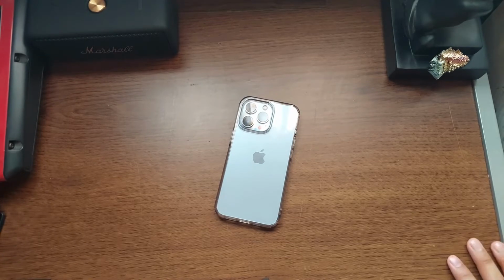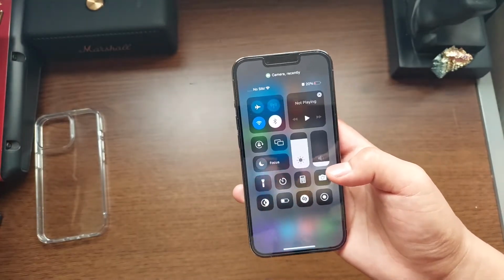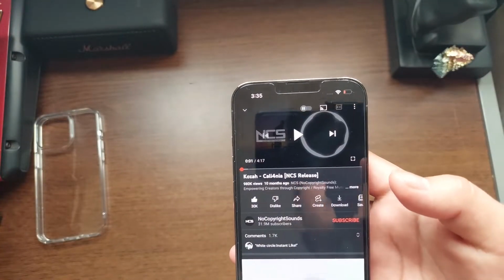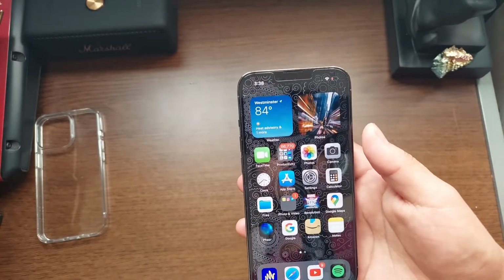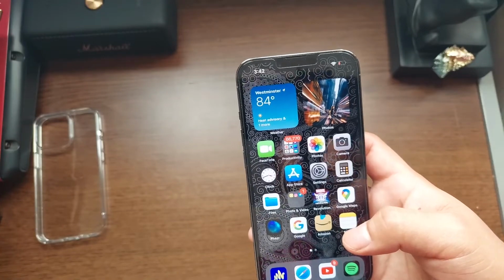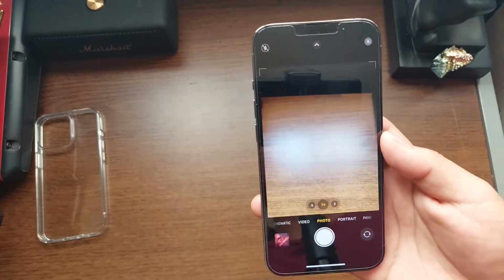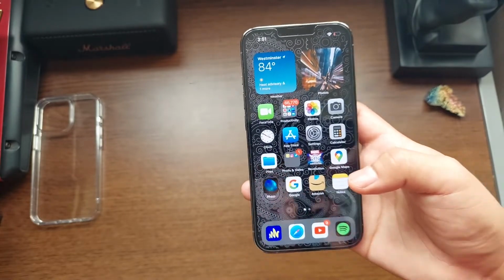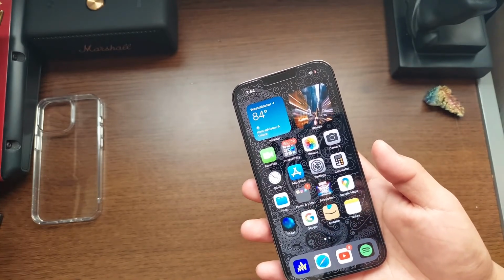iPhone 13 Pro: An Android User’s Perspective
Today we are going to talk about my experience trying out the iPhone 13 Pro from my perspective (an android user)

Shop the Tech I use:
Anker 7 in 1
Samsung Galaxy S22+
Spigen Clear Case
Spigen Thin fit Case
Poetic Revolution Case
Maono Lavalier Microphone
Samsung Galaxy Smart Tag
Samsung Galaxy Book Pro 360
Samsung Galaxy Buds 2
Marshall Emberton Speaker
Samsung Galaxy Watch Active 2